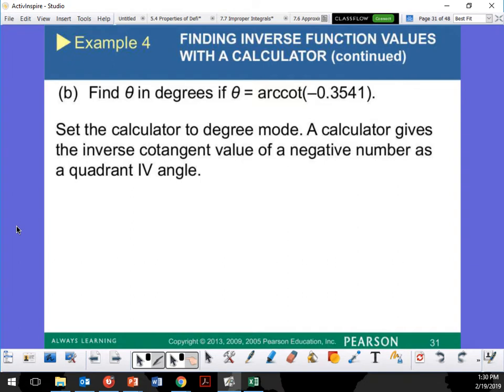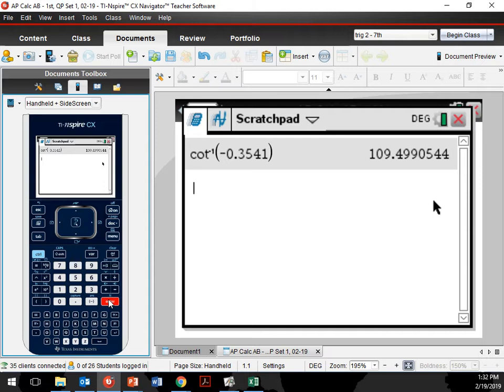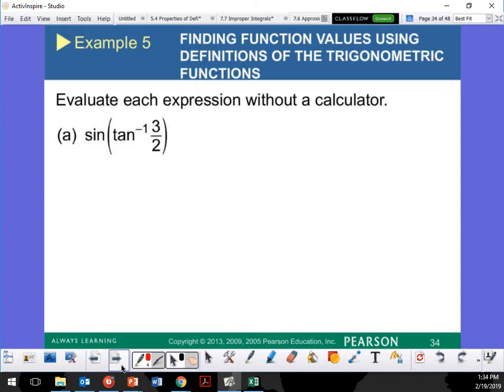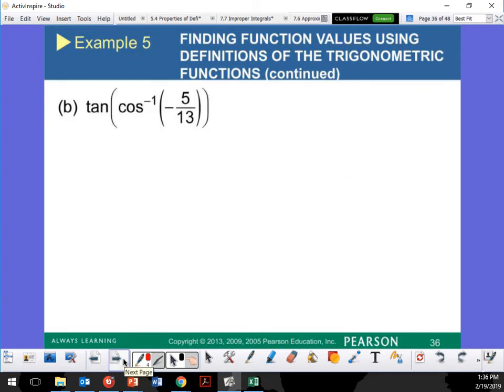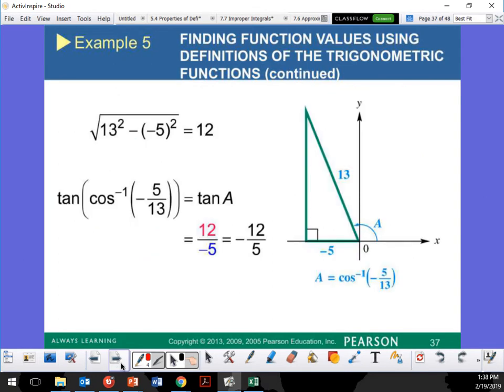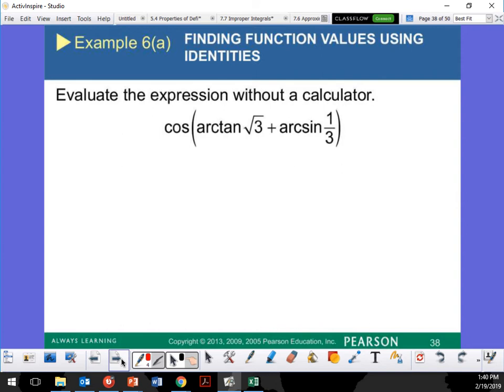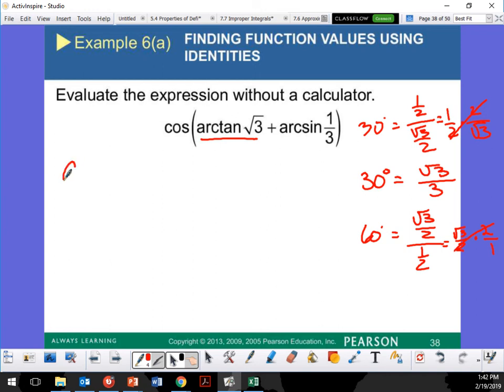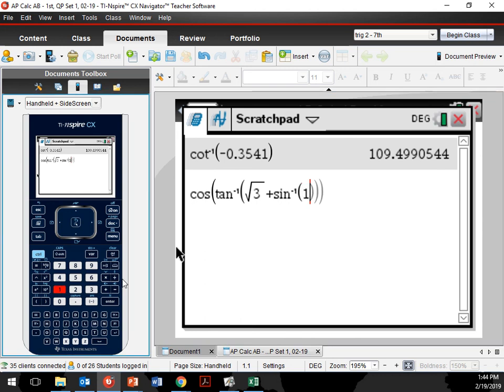Trigonometry 2 6.1 Notes 2